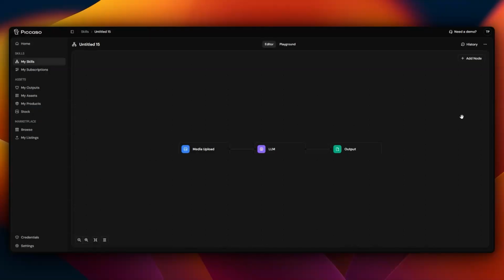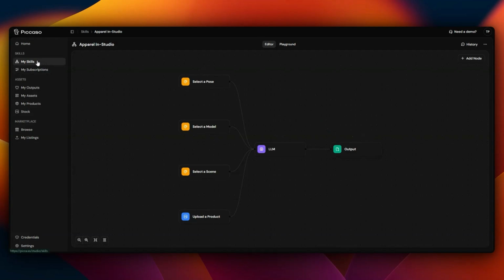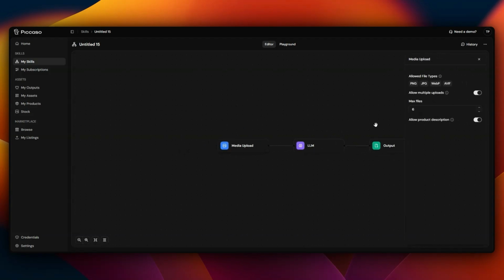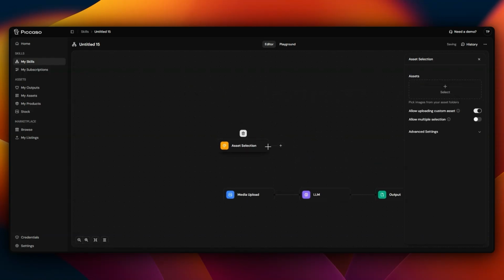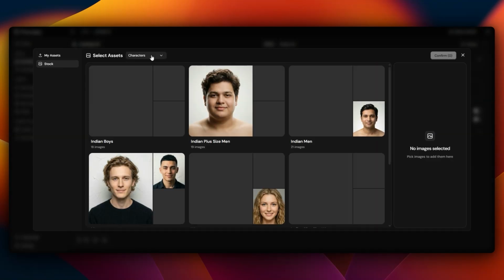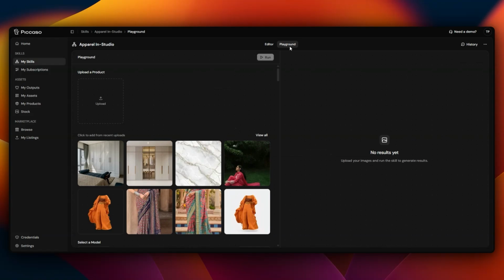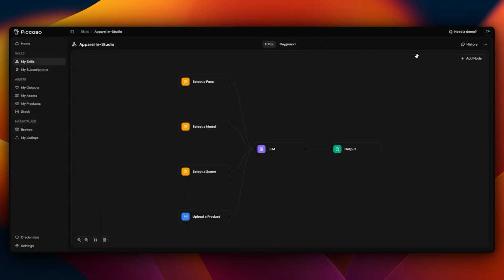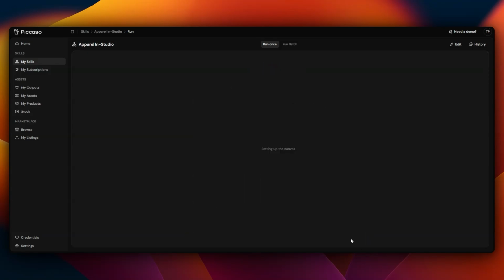Understand how nodes work in Piccaso Skill Builder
Learn how nodes work in Piccaso's Skill Builder — and how they turn into a simple form your whole team can use.

Nodes are the building blocks behind every Skill in Piccaso. In this video, we break down the four core nodes — Media Upload, Asset, LLM, and Output — and show you how connecting them creates a reusable workflow that saves your team hours across every product launch.

Chapters
0:00 — What are nodes?
0:14 — Nodes as building blocks
0:31 — Why Skills are built this way
0:51 — The four core nodes
0:55 — Media Upload
1:06 — Asset
1:20 — LLM
1:29 — Output
1:36 — How nodes render into a run environment